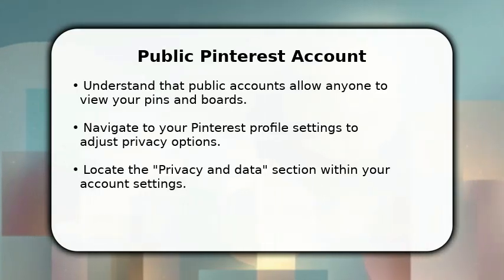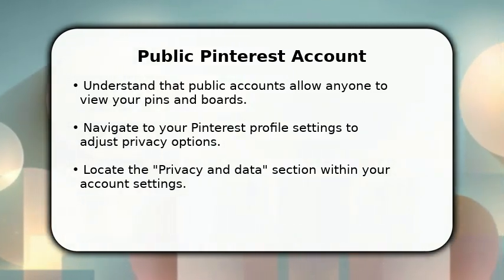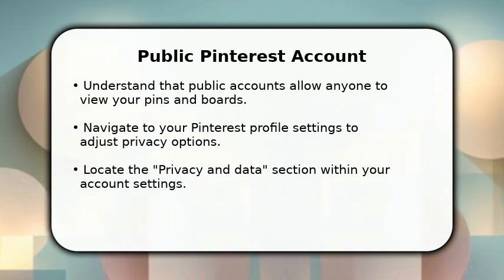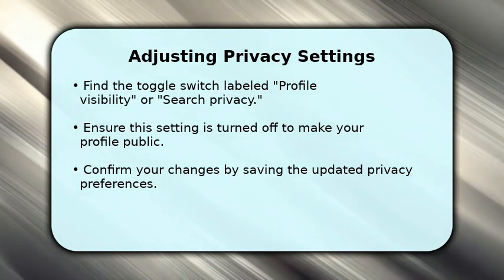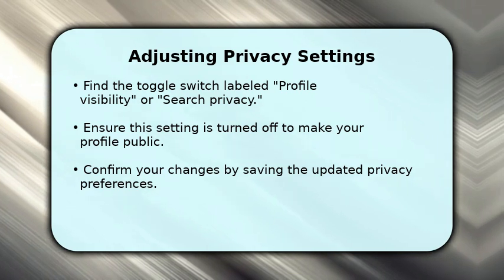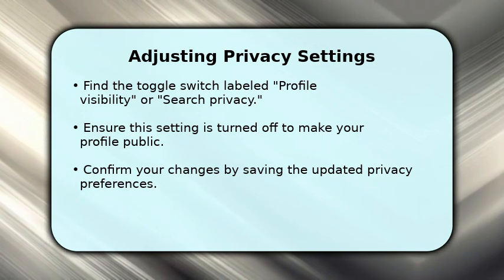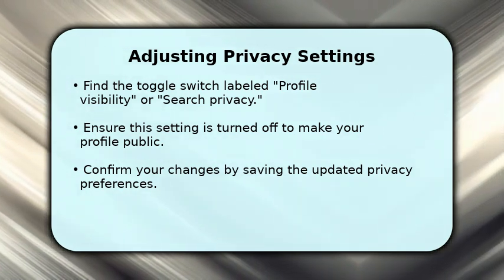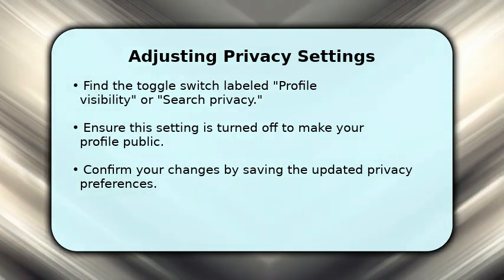How To Public My Pinterest Account - Full Guide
Are you struggling to make your Pinterest account public? Look no further! In this comprehensive guide, we'll walk you through the step-by-step process of making your Pinterest account visible to the world. From setting up your profile to optimizing your content for maximum visibility, we've got you covered.